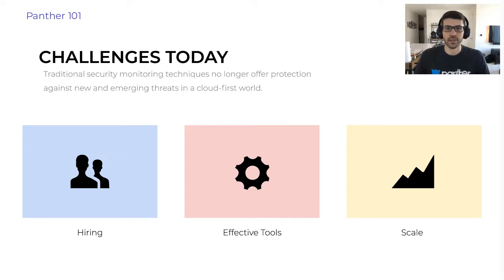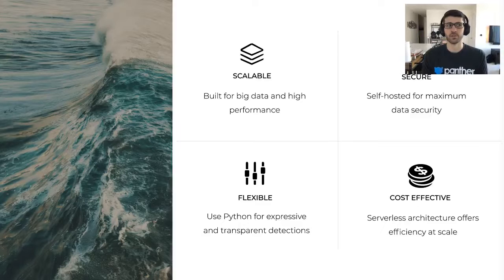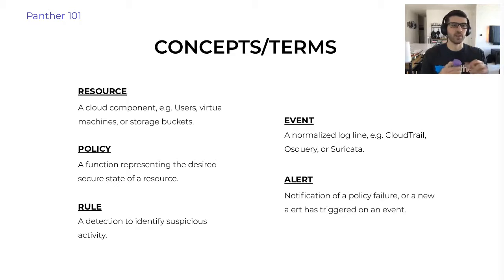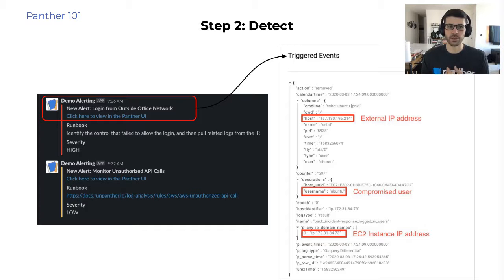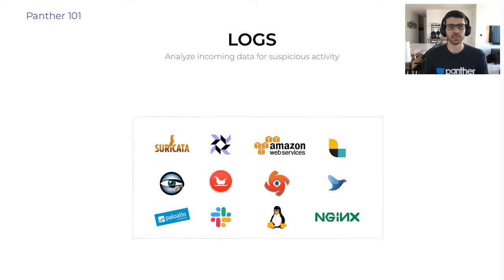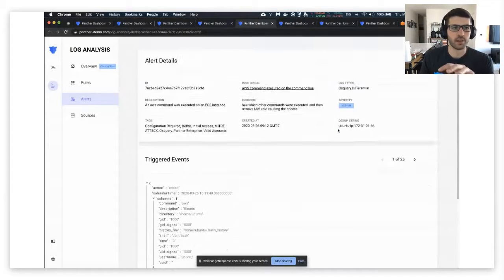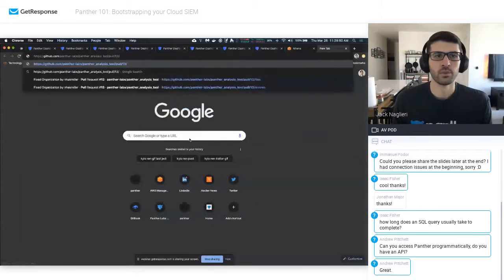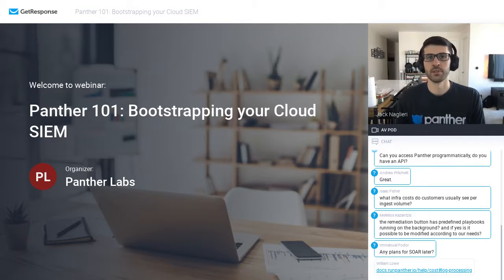Panther 101: Bootstrapping Your Cloud SIEM - March 26, 2020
We're excited to announce the release of Panther v1.0! In this webinar recorded on March 26, 2020, Panther founder & CEO Jack Naglieri discusses:

● How to get started with Panther as your cloud-native SIEM

● Use cases such as log analysis, cloud security, continuous monitoring and more.

● How to use Panther v1.0 in a live demo

Thanks!